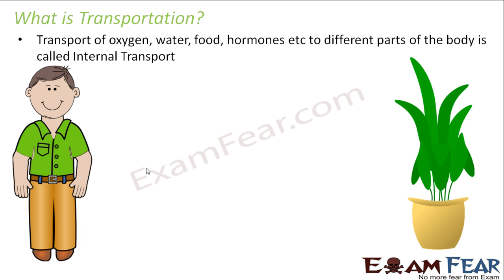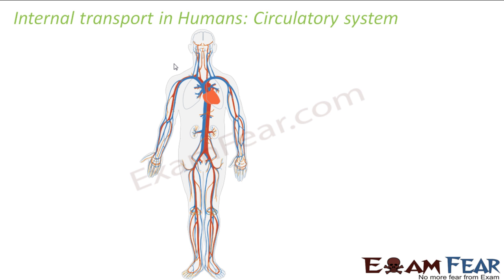Biology Life Processes part 20 (Transportation: Circulatory system ) CBSE class 10 X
Biology Life Processes part 20 (Transportation: Circulatory system in different animals) CBSE class 10 X